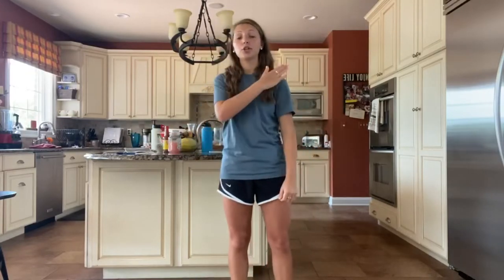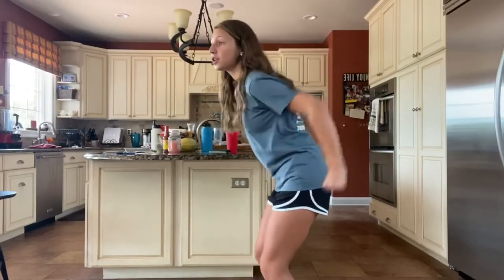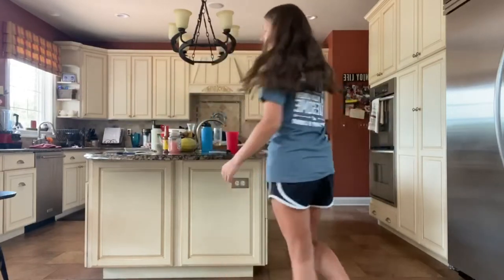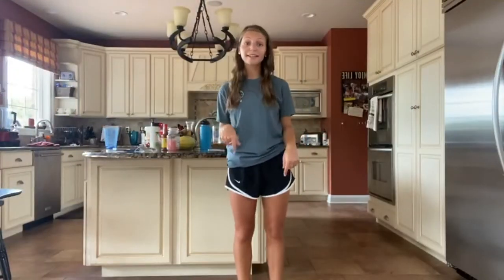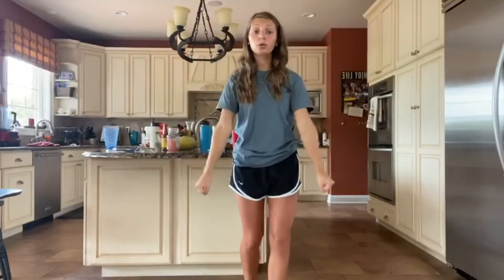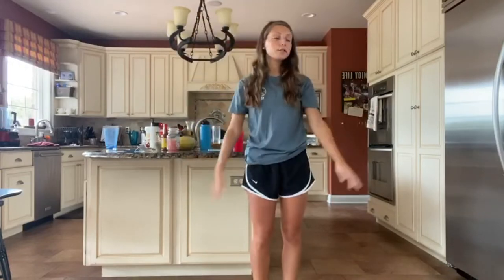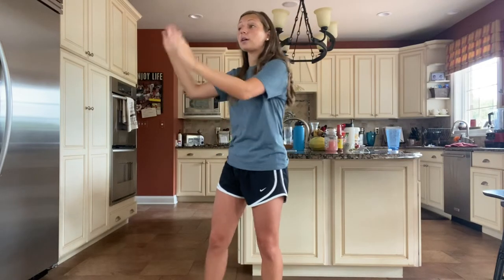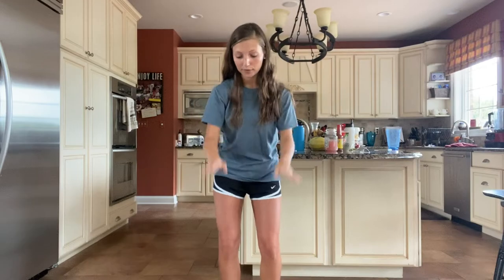Camp Louise Unit A+B Folkdance Fest How-To: Beyached